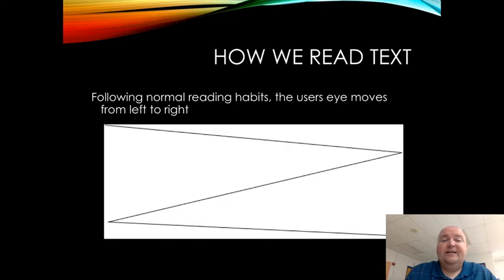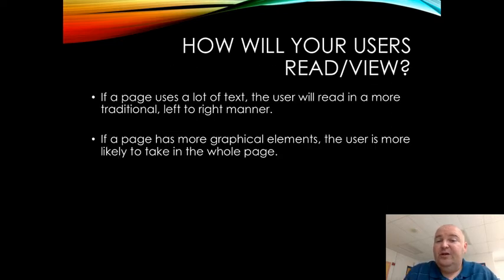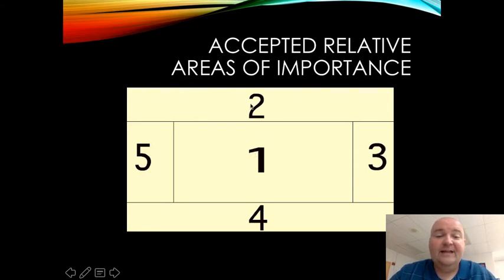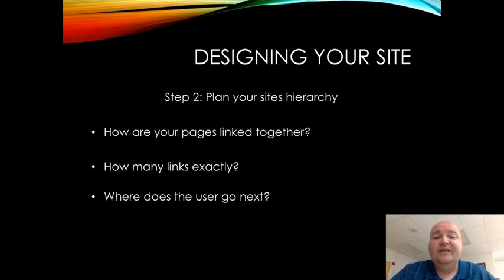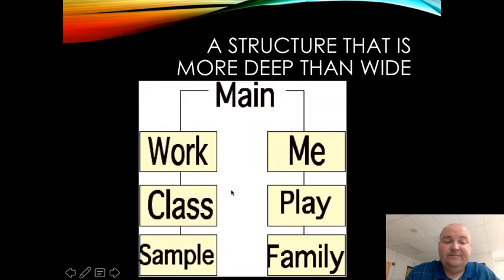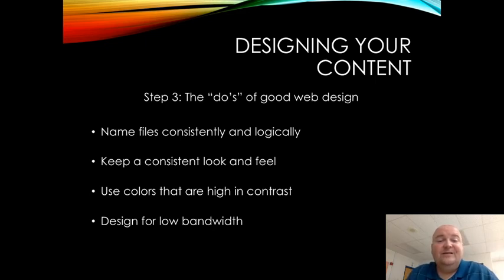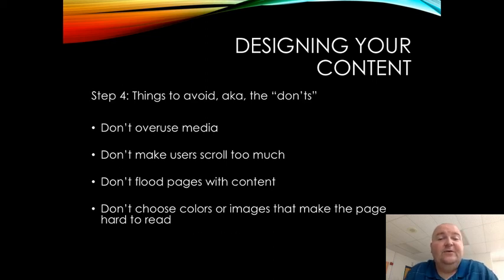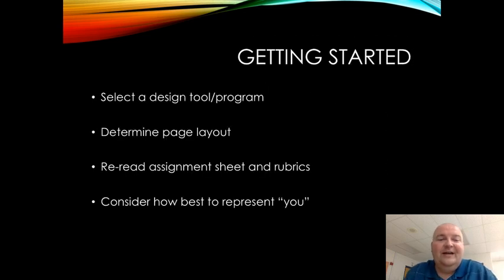Introduction to Web Design Notes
Introduction to Web Design notes for Web Design class.